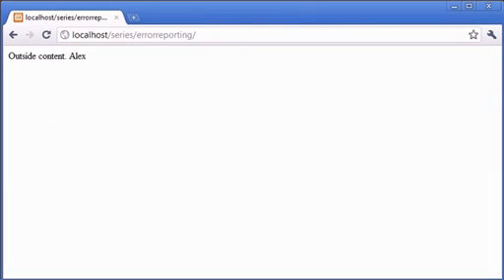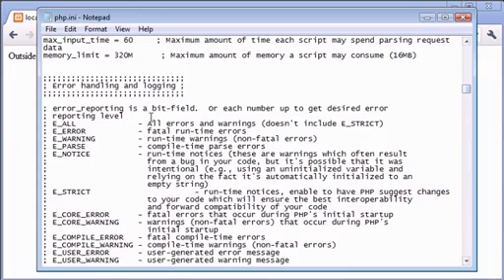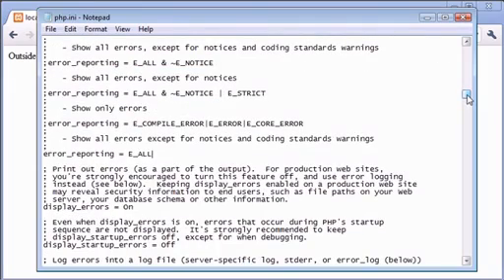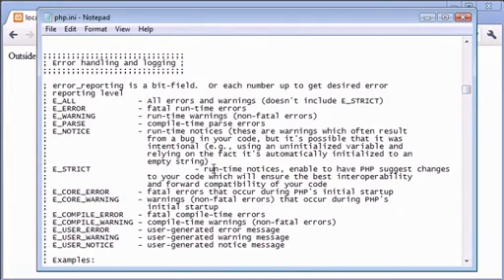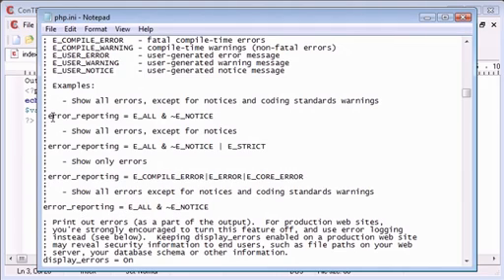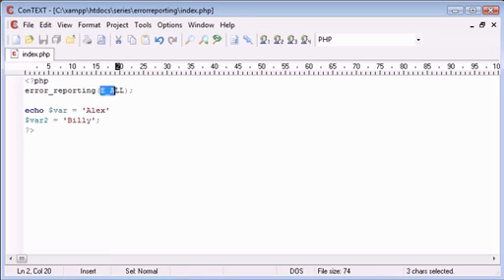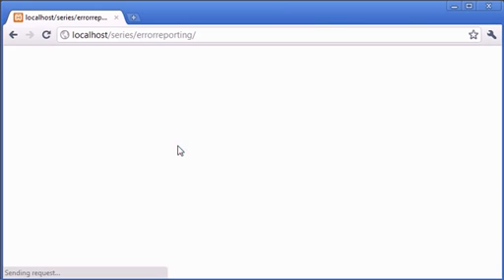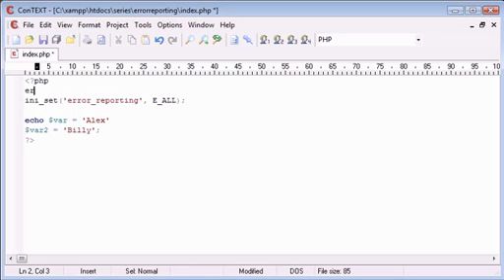Beginner PHP Tutorial 15 More on Error Reporting 1